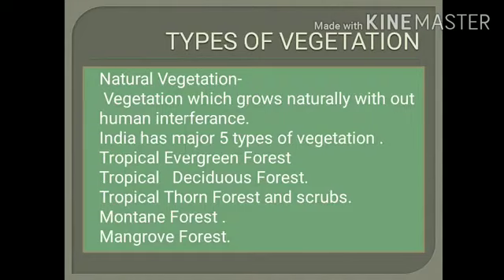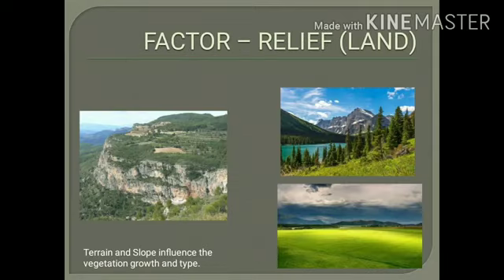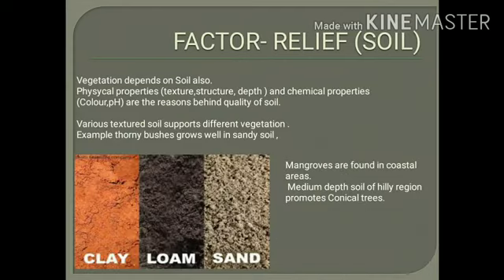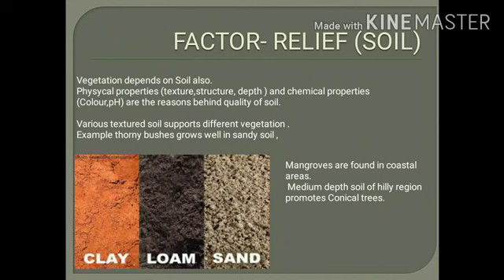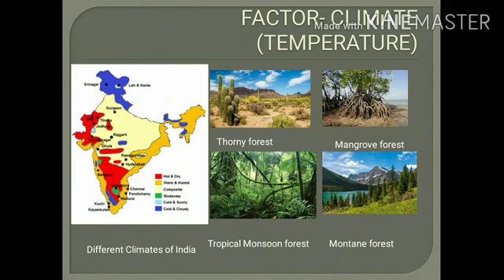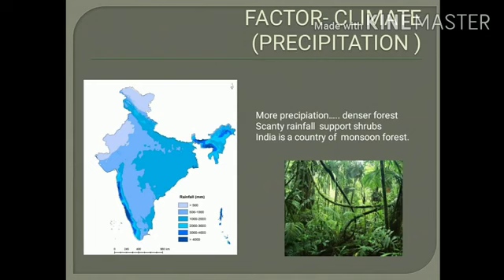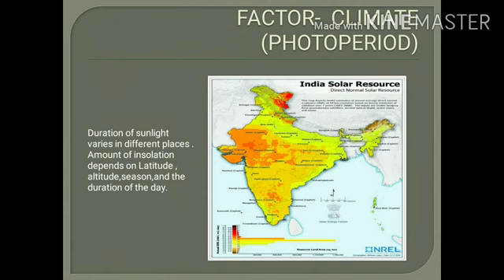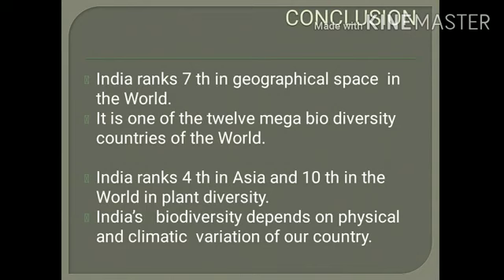CBSE Class 9 Geography ( भूगोल ) - Natural Vegetation ( प्राकृतिक वनस्पति )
Geography ( भूगोल )
Natural vegetation  ( प्राकृतिक वनस्पति  )